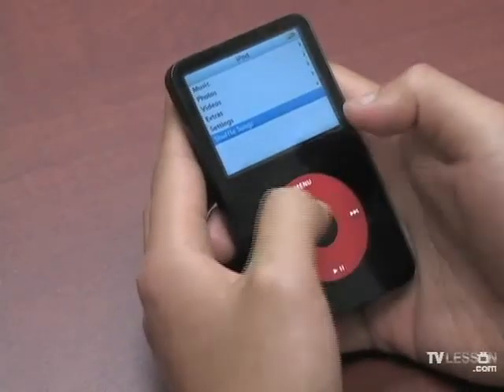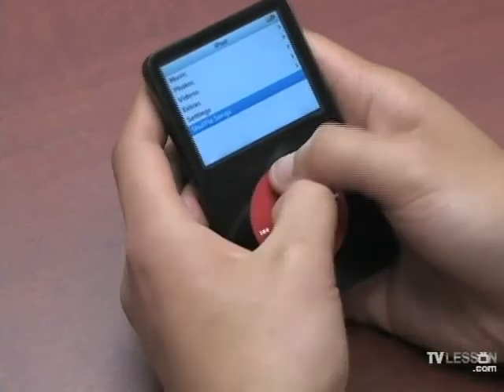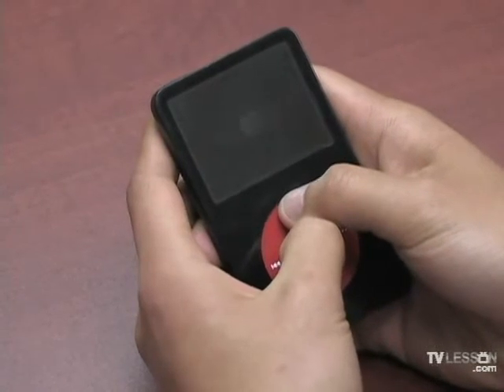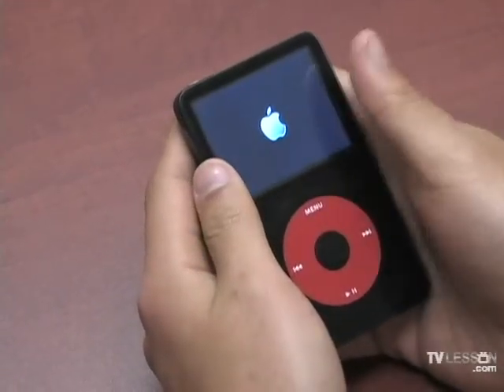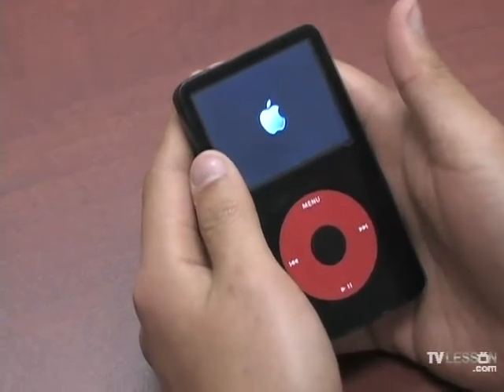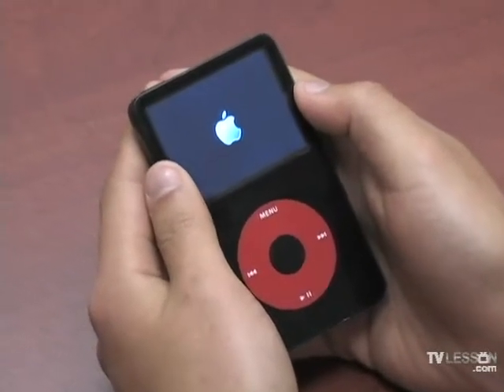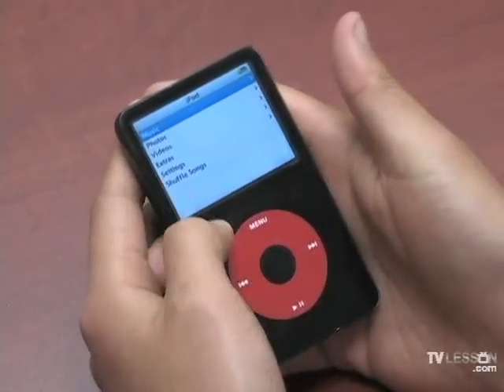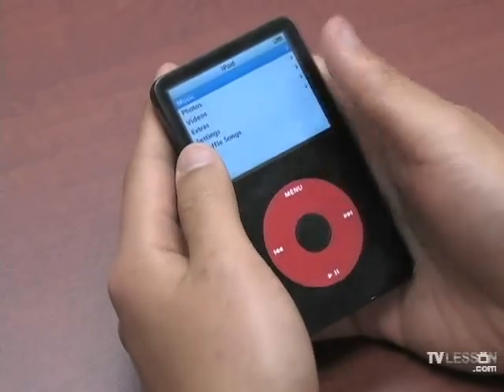How to Reset Your Apple iPod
If your iPod ever freezes, learn how you can reset your iPod by following these steps.